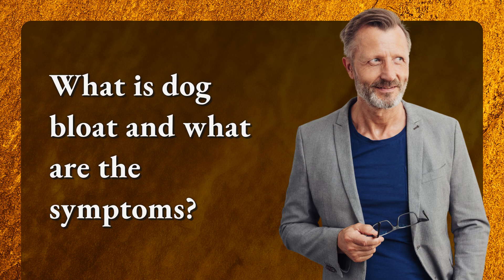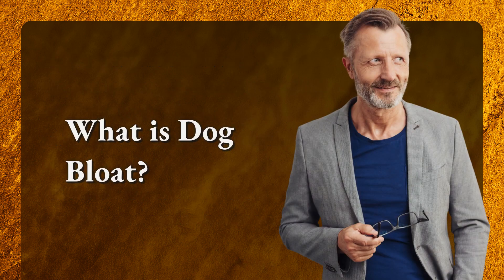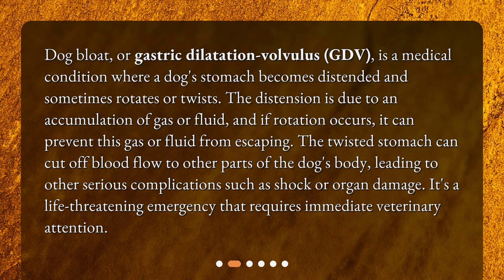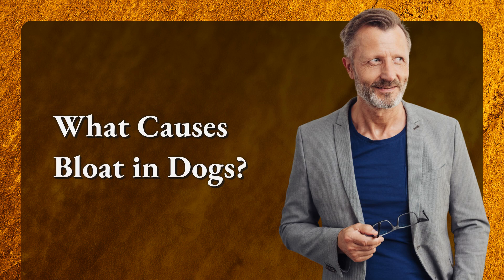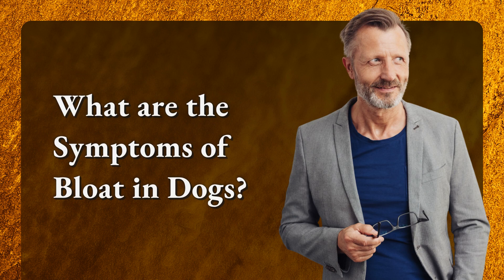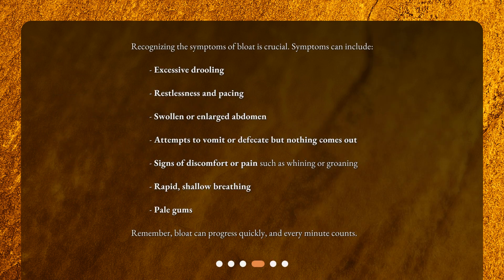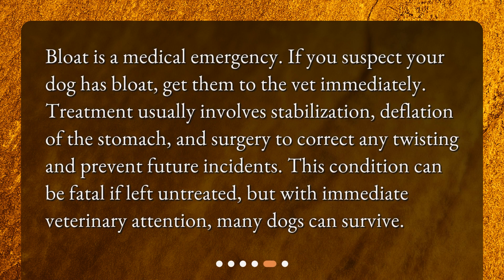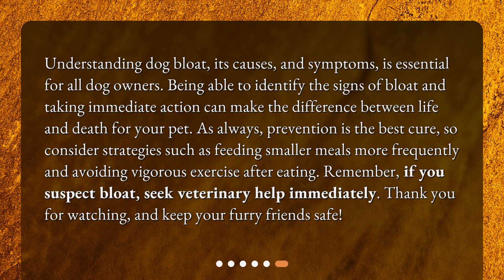What is dog bloat and what are the symptoms?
Understanding Dog Bloat: Causes, Symptoms, and Treatment • Discover the alarming truth about dog bloat and learn to identify the symptoms in this informative video. From understanding the causes to recognizing the signs, this video provides essential knowledge to help save your furry friend's life. Don't miss out on this life-saving information!

00:00 • What is dog bloat and what are the symptoms?
00:28 • What is Dog Bloat?
01:03 • What Causes Bloat in Dogs?
01:35 • What are the Symptoms of Bloat in Dogs?
02:02 • How is Bloat Treated in Dogs?